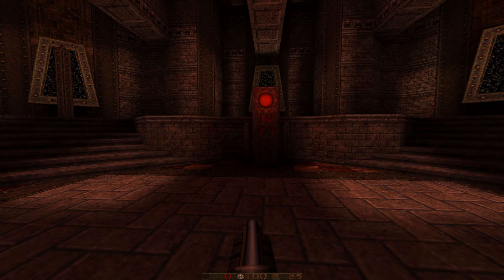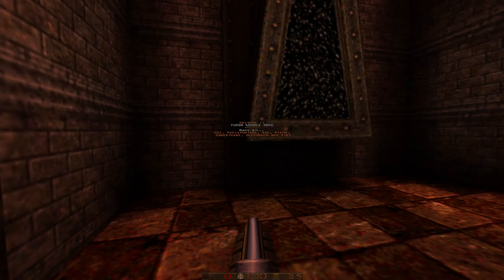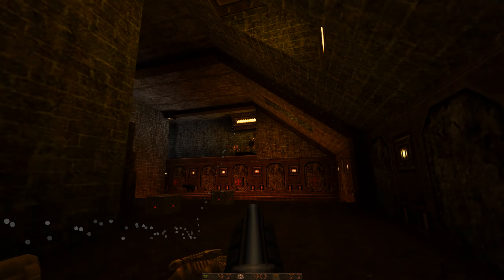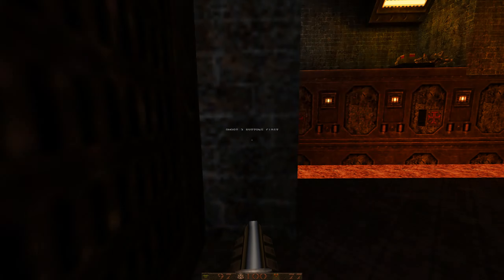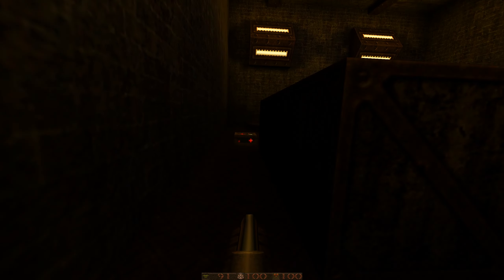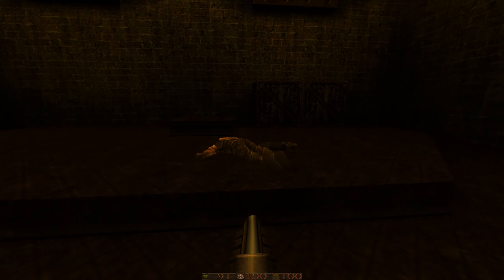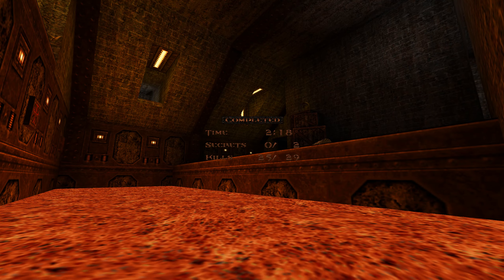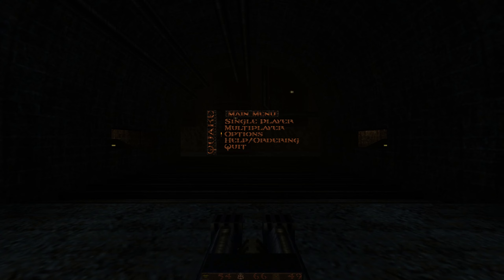Quake - Cosmic Hunger episode 2 map 1